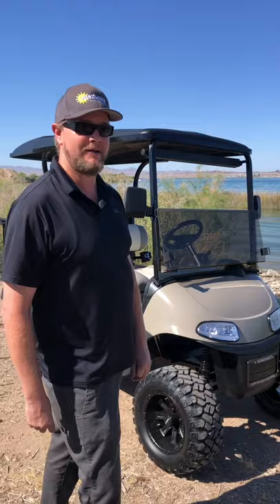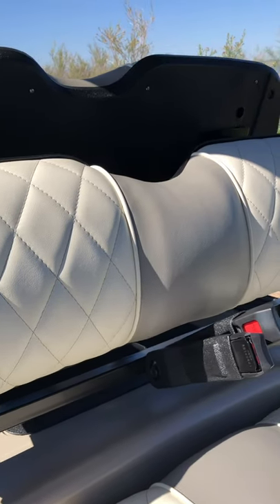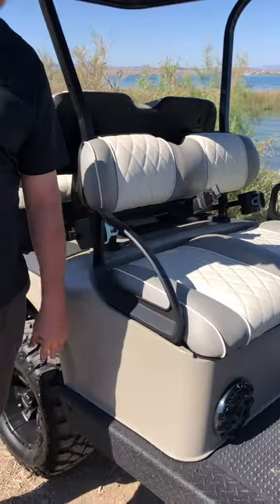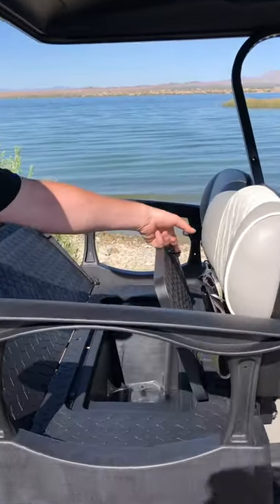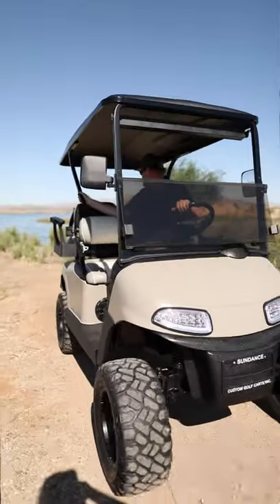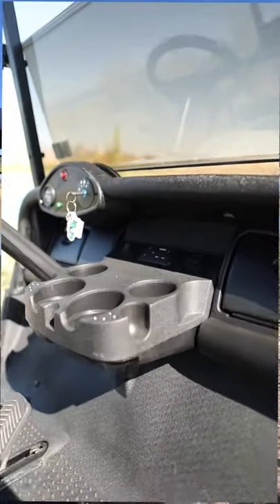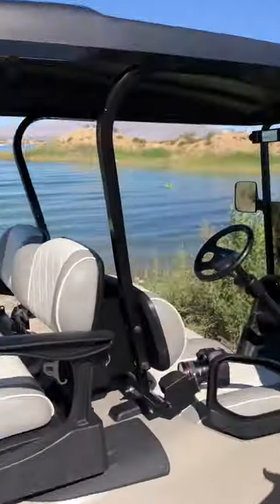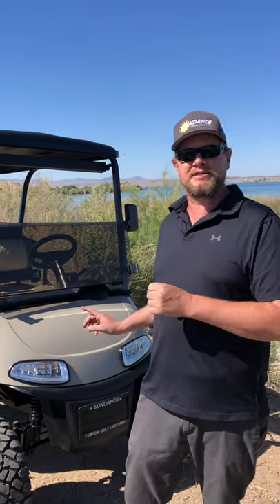Lake Havasu Golf Cart | IGTV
Check out this build we did for a customer in Lake Havasu!

Specs:
-2020 RM Sundance

2020 Lithium Battery 140Amp

350 Amp Controller

48 Volt System AC

Satin Taupe Body

Custom diamond stitching seats w/bolsters

Black Extended Top

Powder coated satin black uprights

Matching Satin Black 14in black wheels

23in All terrain tire

LED light kit (brake lights, turn signals, ect)

4 Seatbelts

Side mirrors

Tinted split folding front windshield

250 Back Seat kit w/ hidden storage compartment

Glove box storage compartment

Bluetooth radio Sound System

USB charging outlet

State of Charge meter

Blinker indicator

2 Marine Grade kenwood speakers

6 Cupholders (4 in front, 2 in back)